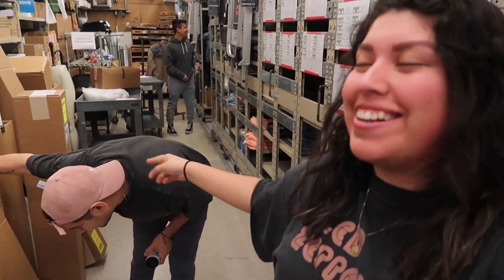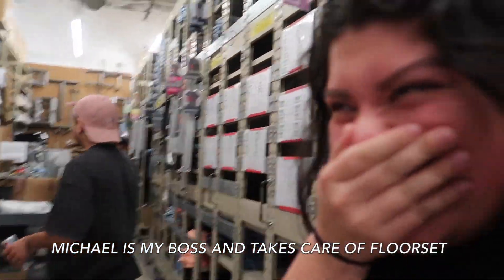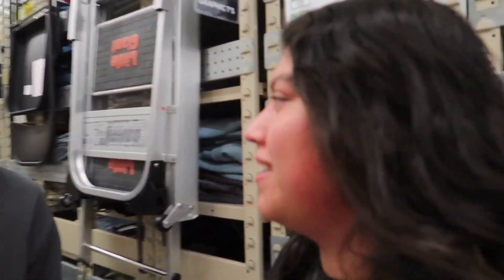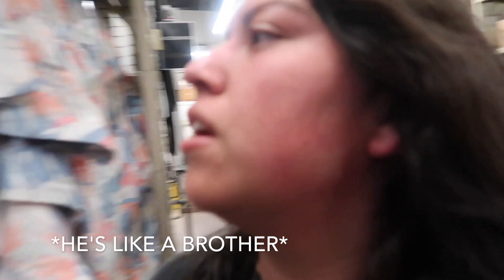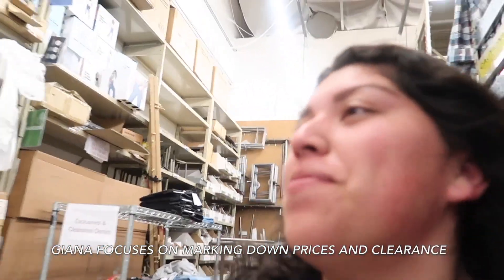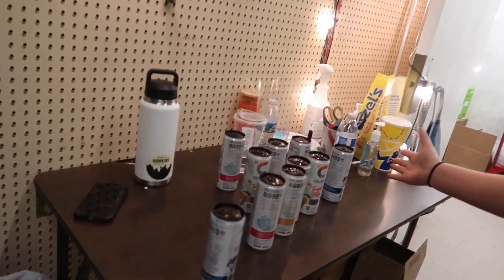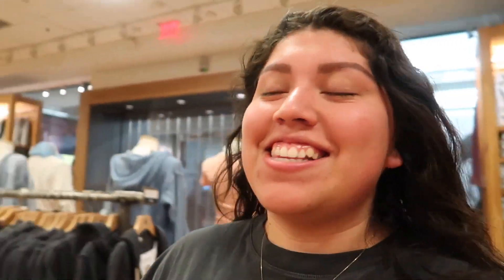Overnight Shifts College Student Edition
Hey Guys! If you are new here, Welcome :) ! For this vlog, I will take you guys with me to my overnight shift and then commute to my college campus. I hope y'all enjoy :)

Song Intro:
Tittle: Sunday

P O D C A S T:  Caro's Thoughts